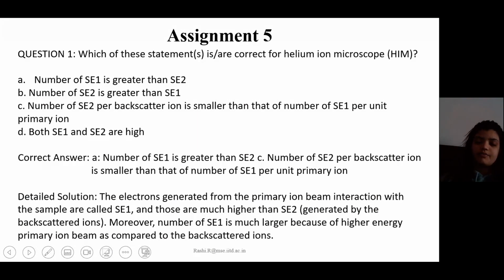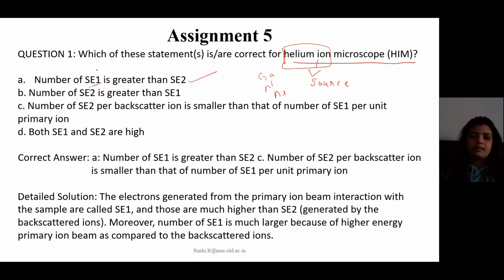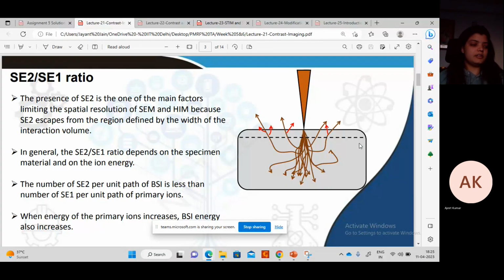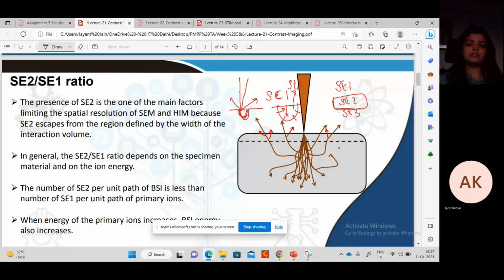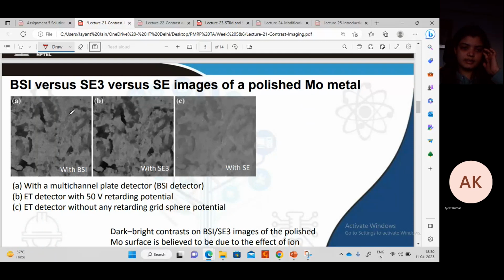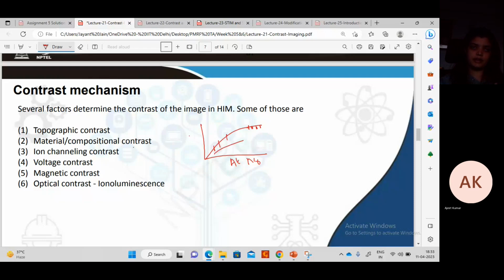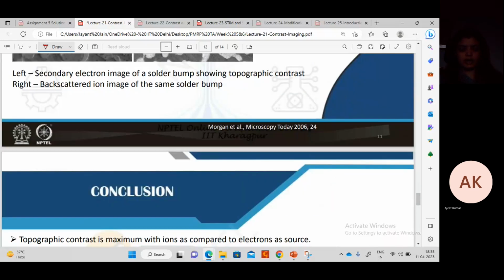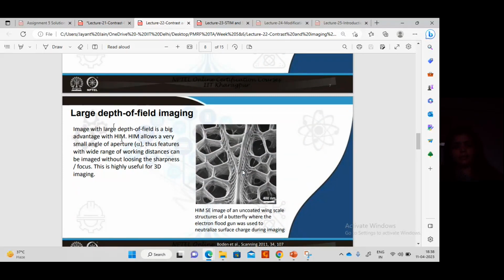Scanning Electron / Ion / Probe Microscopy Week-06 interaction session